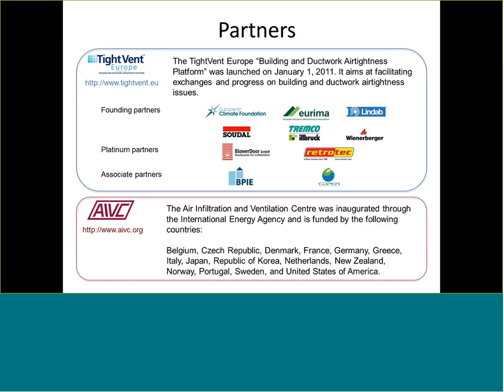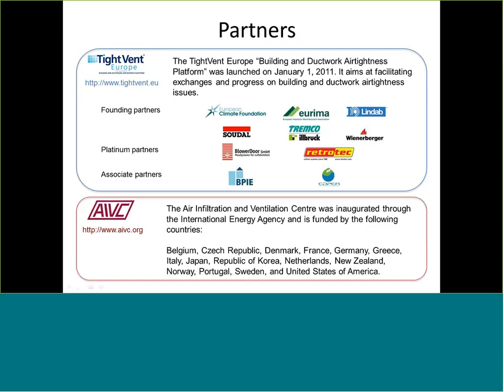AIVC-TIGHTVENT 20120525-01 Intro+Context Peter Wouters.mp4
The need for structured air leakage databases in energy conservation in buildings policies. Introduction and Context by Peter Wouters and Rémi Carrié.